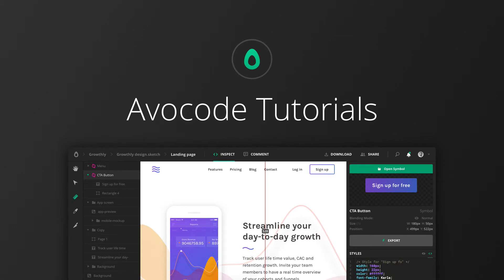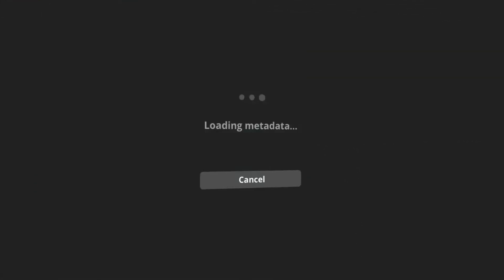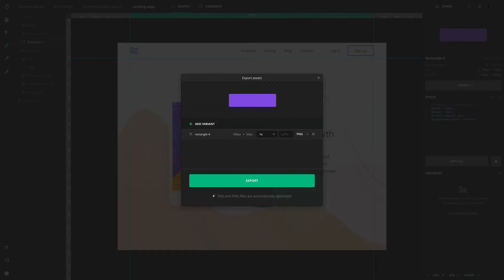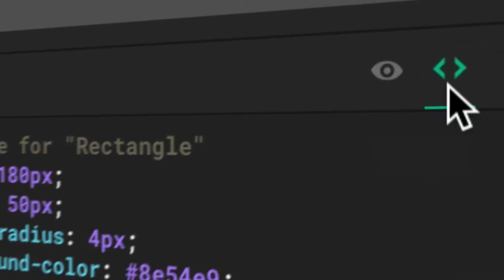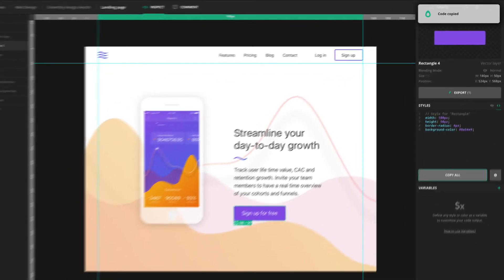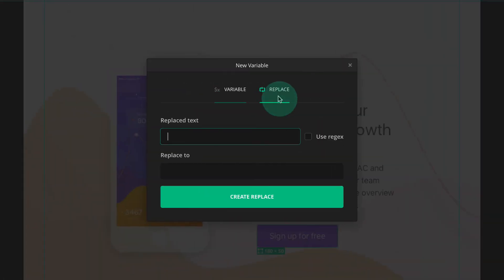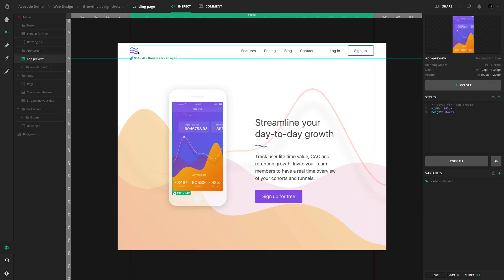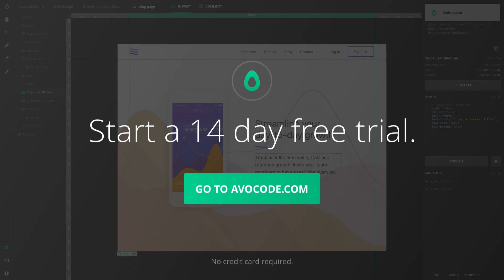How to export layer styles to CSS, Swift, or Android code without Sketch or Photoshop?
To learn how to generate CSS, Less, Sass, SCSS, Stylus, CSS in JS, React Native, Styled Components, Swift, Android code from layered design files, check these tutorials

Avocode is a cross-platform app that lets you upload, open, inspect and share Photoshop and Sketch designs on Mac, Windows and Linux. Export layers as PNG, JPEG, SVG or WebP in any resolution. Measure, pick colors and turn layers to code.